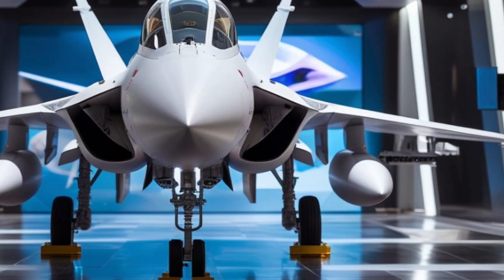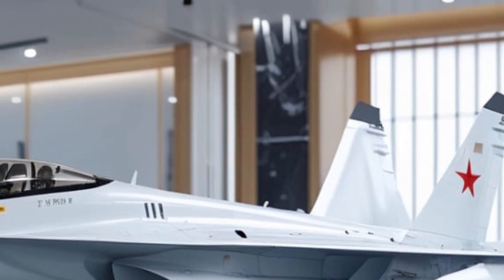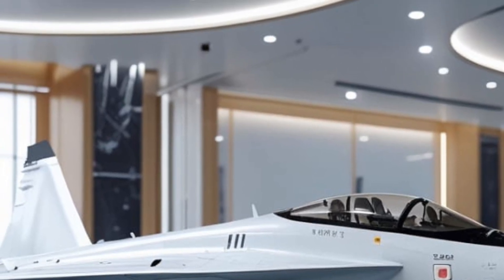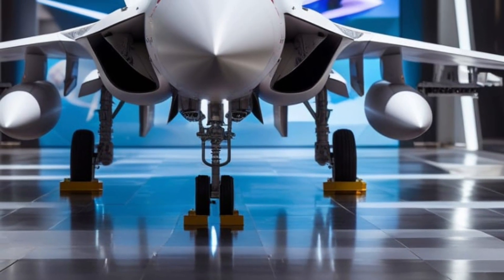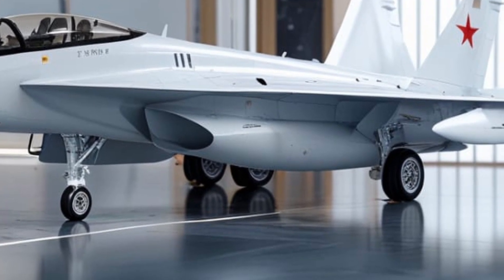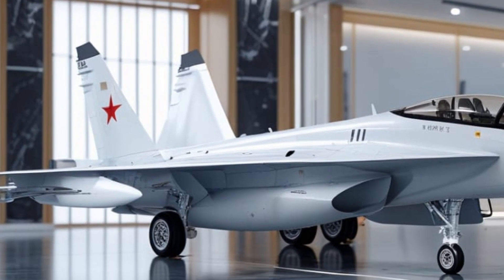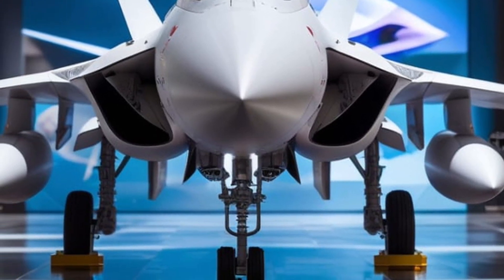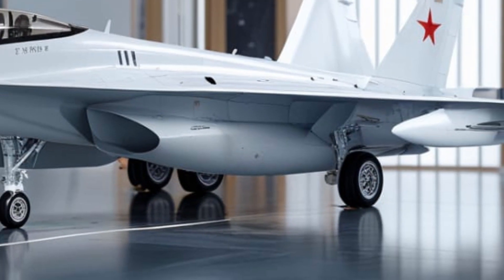2026 JF-17 Thunder Full Review | Exterior, Performance & Cockpit Insights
2026 JF-17 Thunder Full Review | Exterior, Performance & Cockpit Insights

Step into the world of next-gen fighter technology with our full review of the JF-17 Thunder 2026. In this episode of Legendary Machine, we break down the latest upgrades to the Thunder's exterior design, high-performance capabilities, and a quick peek inside its advanced cockpit. From stealth features and engine power to avionics and weaponry, this aircraft is redefining what it means to be a cost-effective 4.5-generation multirole jet.

Don’t miss this detailed look at one of the most talked-about fighter jets in modern air forces.

 Intro
 Exterior Design Review
 Performance and Engine Details
Avionics and Combat Systems
Cockpit Overview
Final Thoughts

JF17Thunder FighterJet MilitaryAircraft AviationTech LegendaryMachine JF17BlockIII JF17Review 2026Jets PakistanAirForce ModernWarfare ArPower
JF-17 Thunder 2026, JF-17 review, Pakistan fighter jet, JF-17 Block 3, modern fighter jets, JF-17 Thunder cockpit, JF-17 performance, military aircraft 2026, JF-17 vs F-16, stealth fighter jet, aviation review, multirole combat aircraft, Chinese fighter jet, PAF aircraft, Legendary Machine YouTube